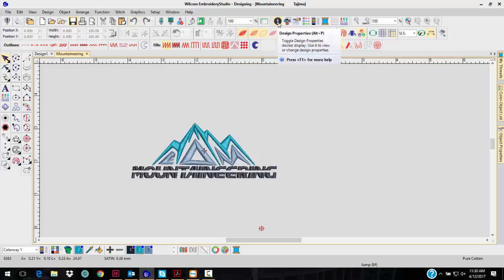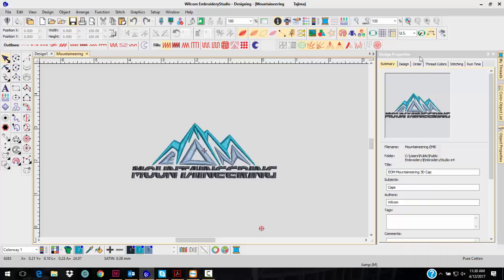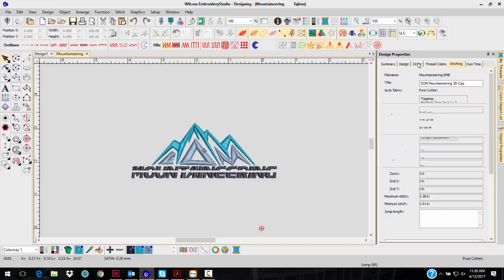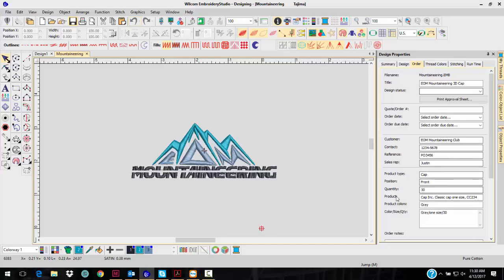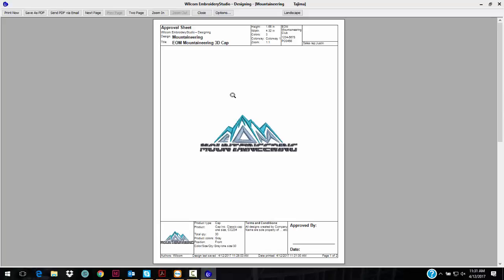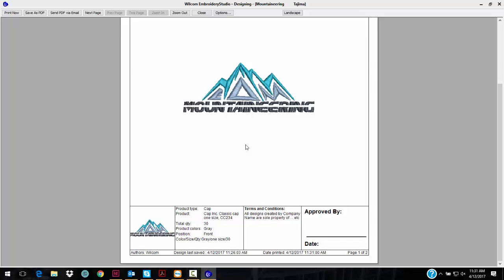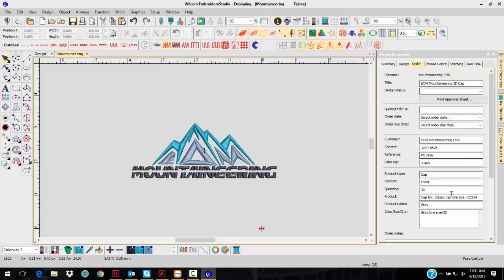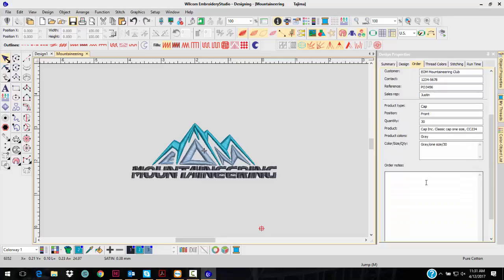EmbroideryStudio e4 Order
Check out the new Order feature now available in EmbroideryStudio e4.
Thanks to Wilcom America for making this video.